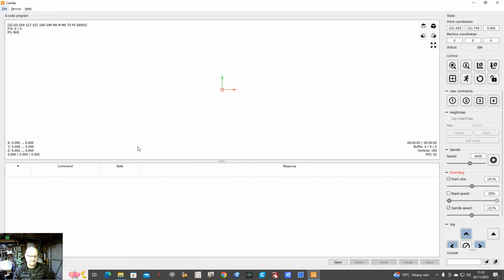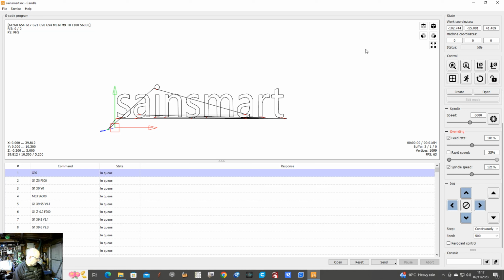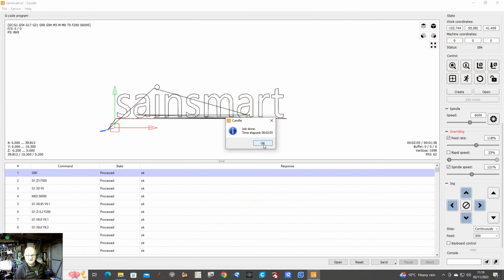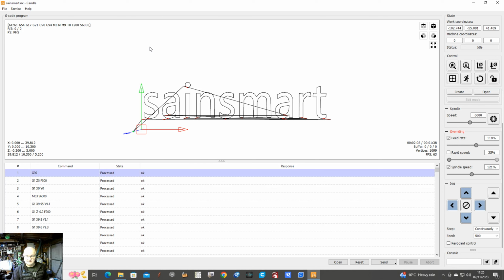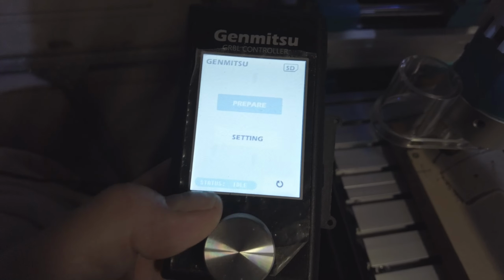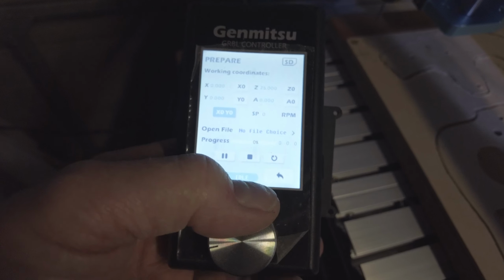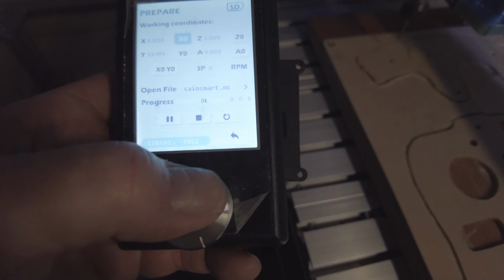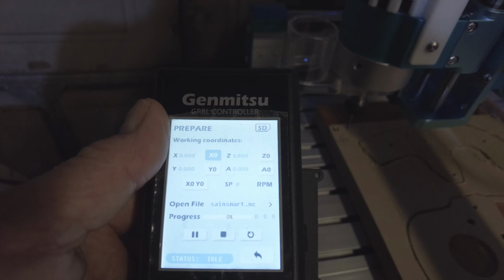Sainsmart Genmitsu 4040pro Cnc Cutter & toolpath changes using Candle and the offline controller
This is to show how you can cutter change for a different toolpath in candle and the offline controller.